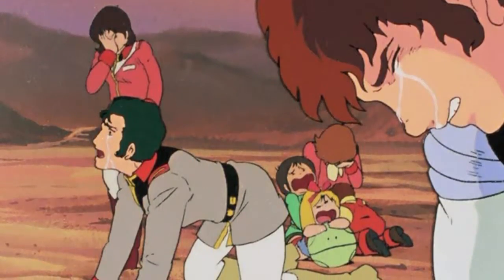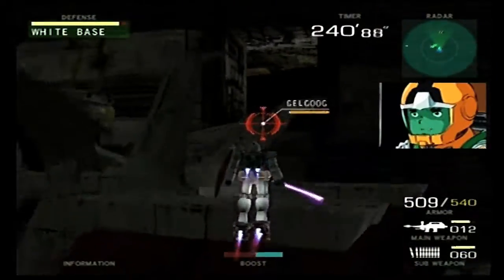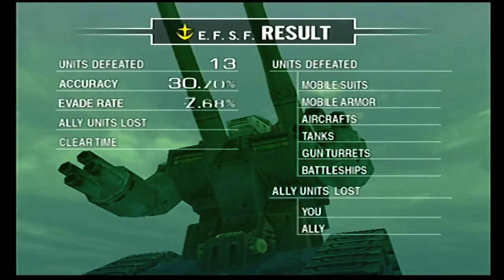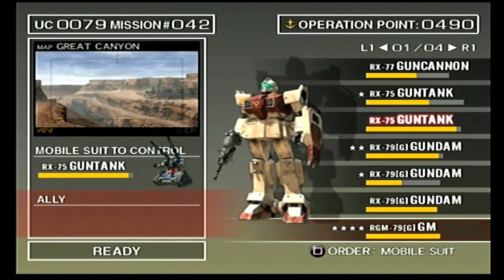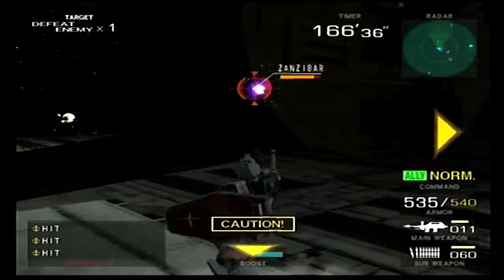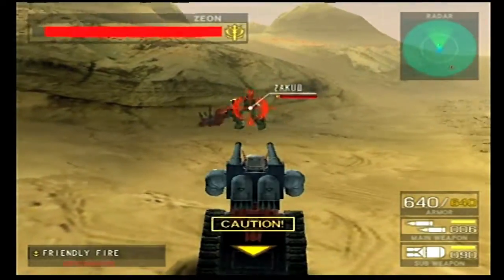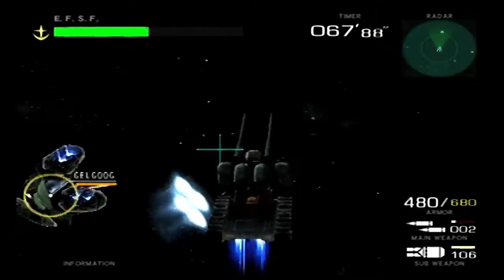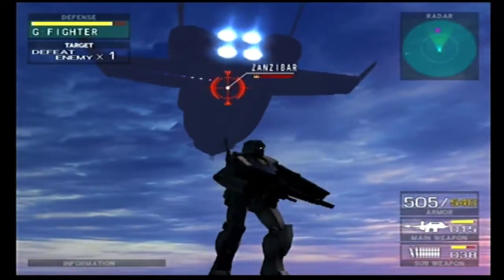Gundam: Federation vs. Zeon - Game Review [SnicketyReviews]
We've already looked at a couple PS1 Gundam games now it's time to look at one we actually got in the West. Mobile Suit Gundam: Federation vs. Zeon is a more arcade style Gundam game for the PS2. It's also got a lot of problems.